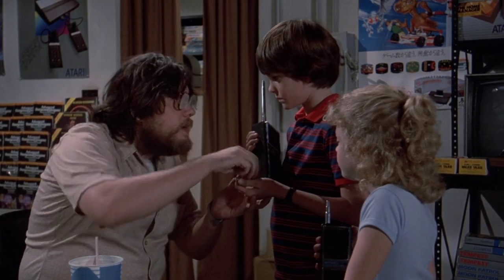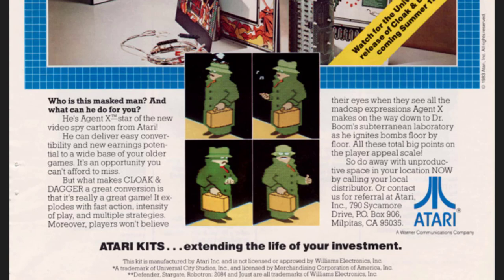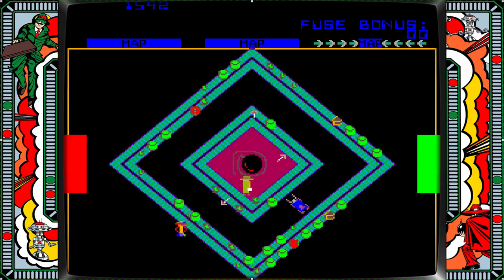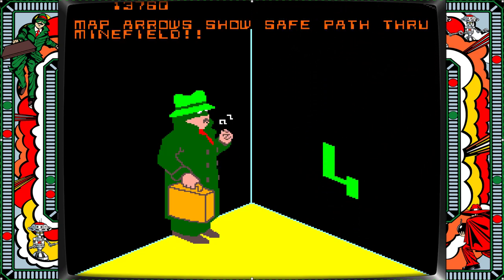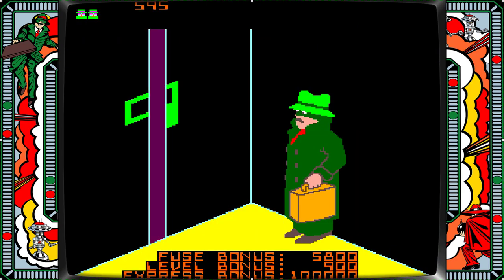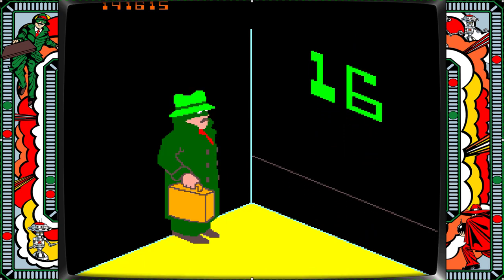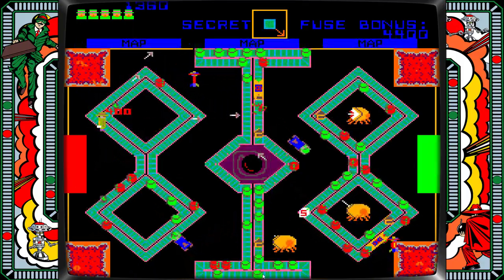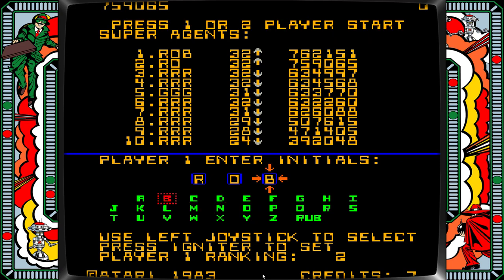Cloak and Dagger by Atari - Why This Game Stands Tall in the Modern Era of Video Games (LPAVG#39)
Cloak and Dagger (C&D) was an Atari 1984 arcade machine that strongly ties into the movie of the same name, released in the same year. The game is often misunderstood as one that missed its 'mark' as representing the movie poorly. BUT - that was not the intention. The game is featured WITHIN the movie as an integral part of the story. Thus, the game that Atari created was indeed the game within the movie. A-hah! Now you know.

In this video, I walk through a little of the movie and its tie into the story, I show you the basic game play, and then attempt a talk and play through level 33 which is where the secret plans are located. You'll have to watch to see if I make it there!

In terms of standing the test of time, the movie doesn't fair as well as the game. Cloak and Dagger, the game, has strong legs today and it is sad that it didn't get the kind of release it deserved - a dedicated cabinet.

Links you will want to go to from the video:
History on Agent-X / Cloak and Dagger in the Rotheblog by Jeff Rothe

XBox One Wireless USB Adapters
Cipon Adapter
Official Microsoft Adapter

Controllers
Xbox Gaming Controller
Official Controller

While there are other controllers and adapters on the market, I don't link any here that I haven't personally used with success. Others that I know work are not on the market anymore.

Video Contents
00:00 Movie Talk and Agent X
01:30 The Cabinet and Game Flyers
06:02 History of Agent X from The Rotheblog
07:28 Introducing the Game
09:30 The Very Basics - Game 1
11:02 Let's REALLY Play - Game 2
11:57 Level 2
12:26 Level 3
13:17 Level 4 (Map Level)
13:48 Level 5
14:21 Level 6
14:55 Level 7
15:27 Level 8 (Map Level)
15:55 Level 9
16:26 Level 10 (Game Over)
17:04 Starting at Level 9 - Bonus!
18:00 Level 10
18:33 Level 11
19:09 Level 12 (Map Level)
19:48 Starting at Level 13 Big Bonus!
20:43 Level 14
21:28 Expressing to Level 16
22:19 Level 17
22:50 Level 18
23:23 Level 19 (Game Over)
24:20 Overall Thoughts
26:16 Starting at Level 29 - The Biggest Bonus!
27:15 Level 30
27:58 Level 31
28:40 Level 32
29:17 Level 33
30:08 Back up again (Game Over)